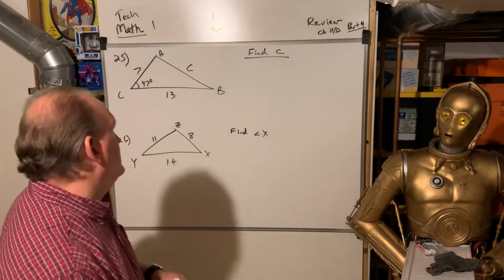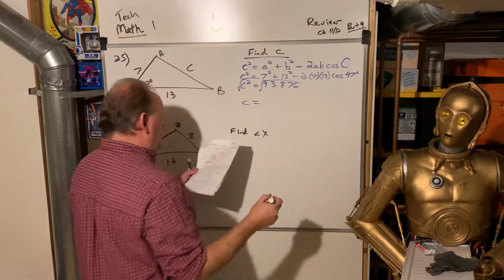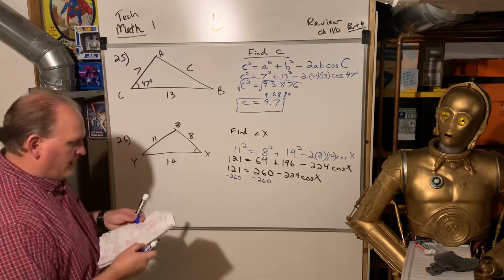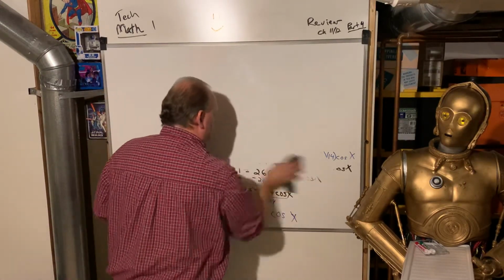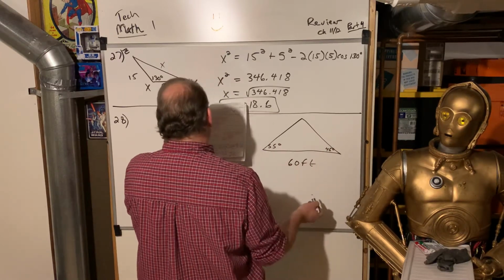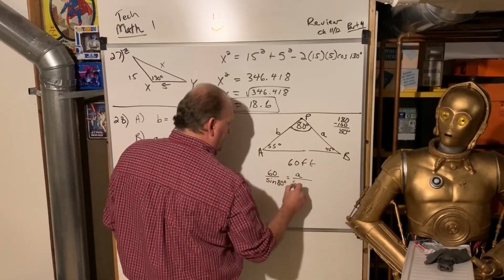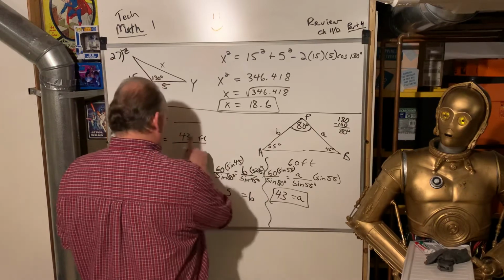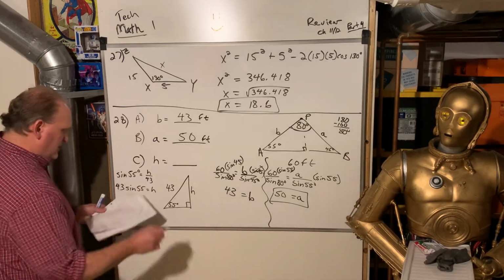Techmath1 review ch11/12 part 4